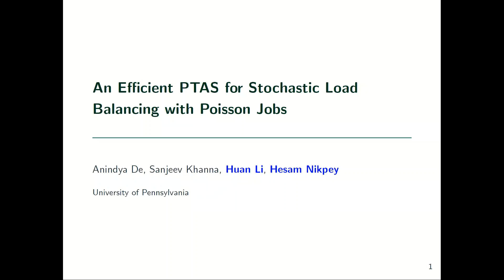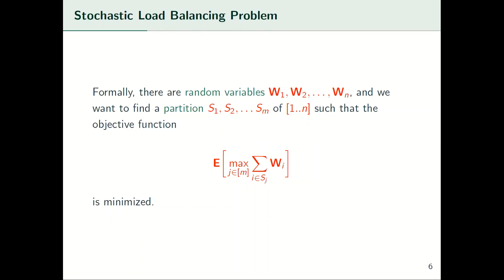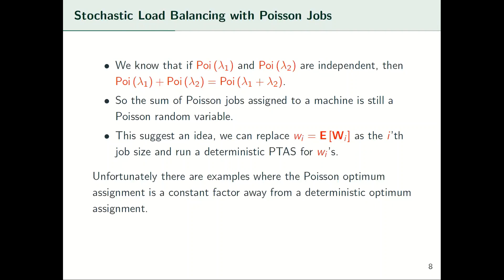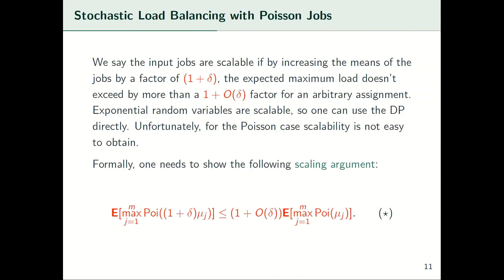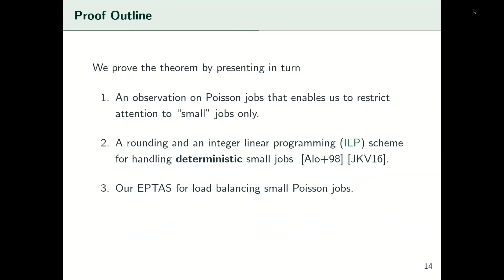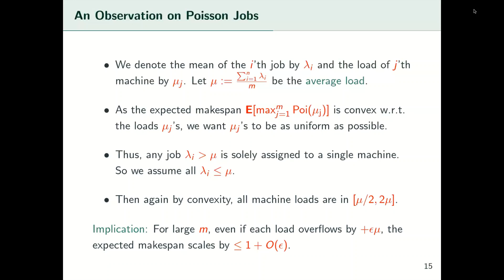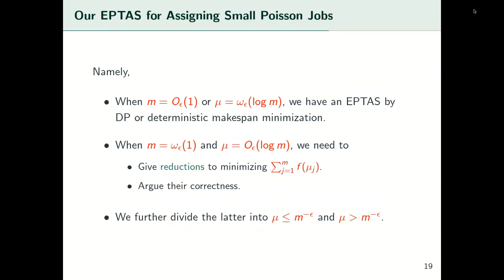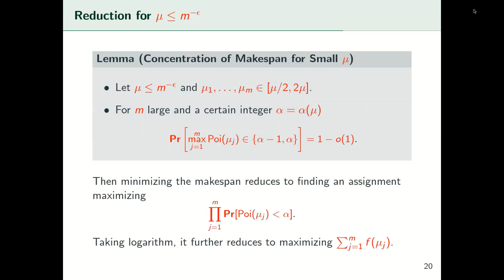B2.D – An Efficient PTAS for Stochastic Load Balancing with Poisson Jobs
ICALP-A 2020
An Efficient PTAS for Stochastic Load Balancing with Poisson Jobs
Anindya De, Sanjeev Khanna, Huan Li, Hesam Nikpey